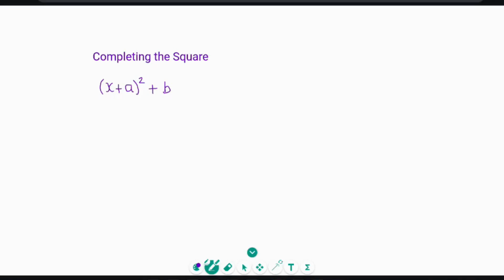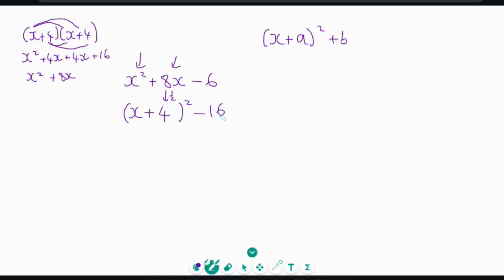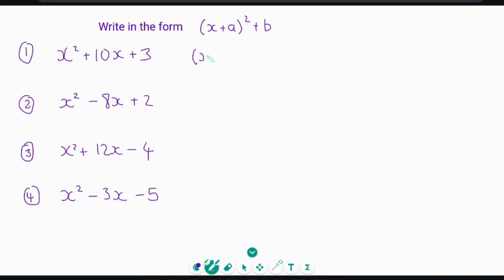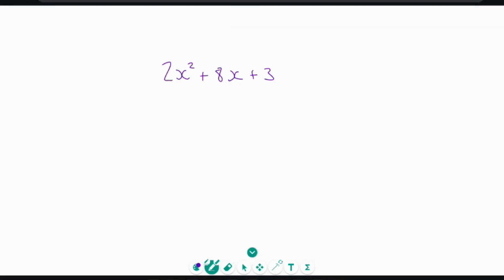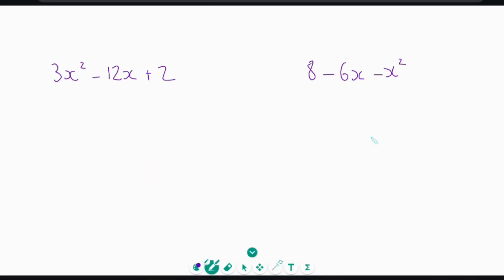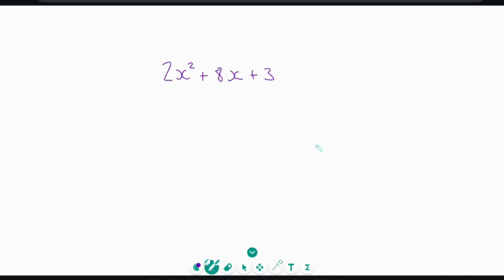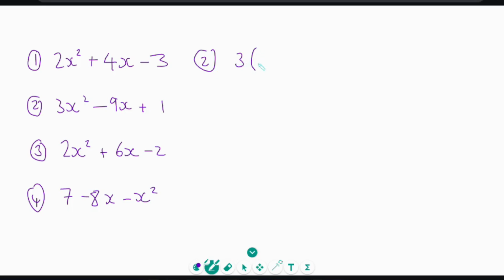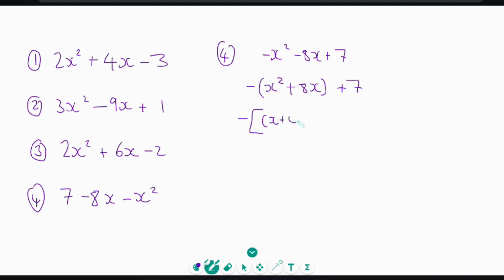Completing The Square